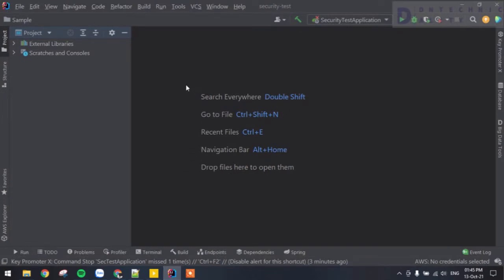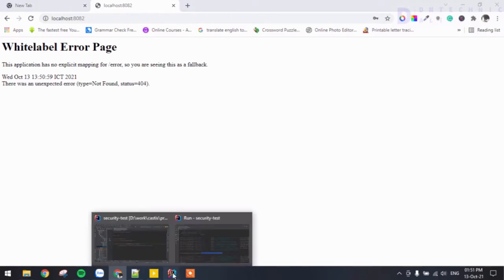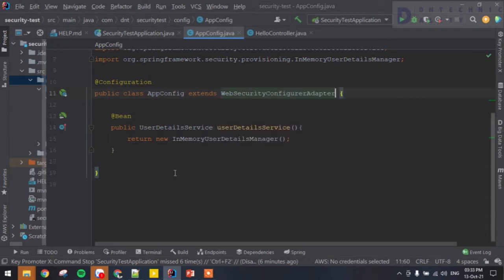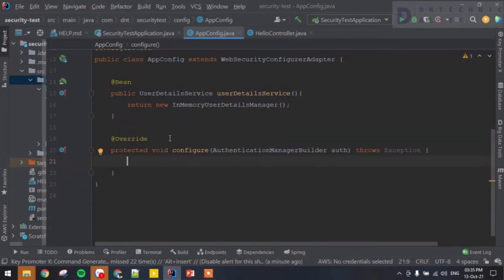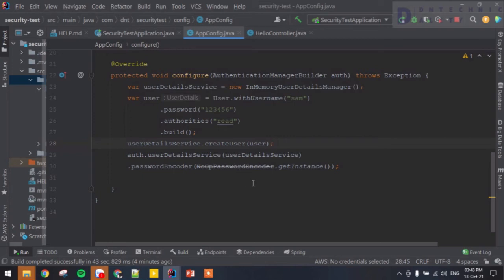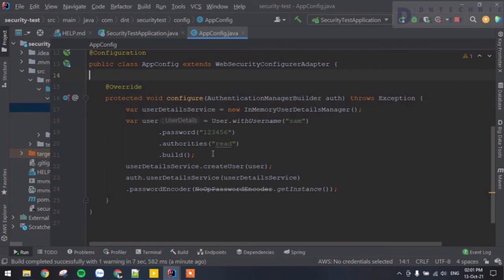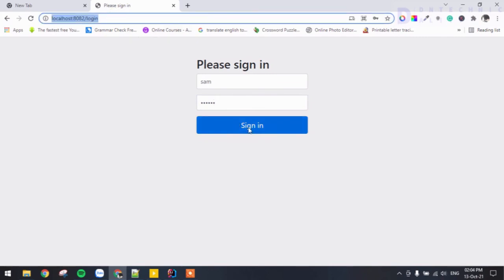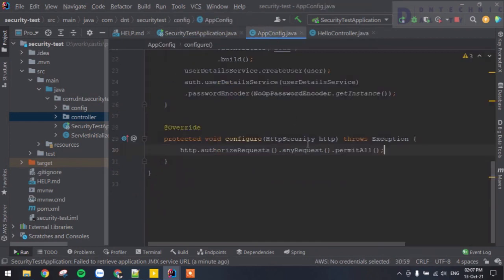How to Bypass Spring Security Default Authentication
The best way to bypass spring security default authentication